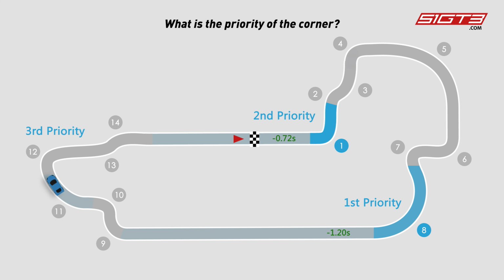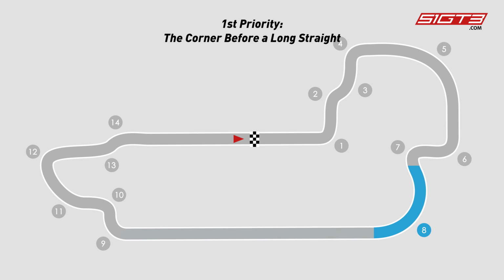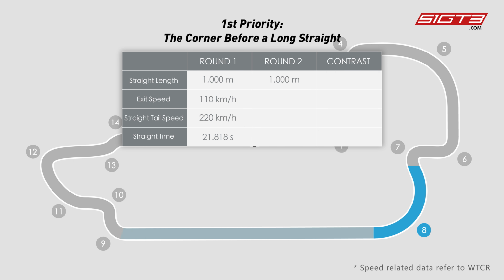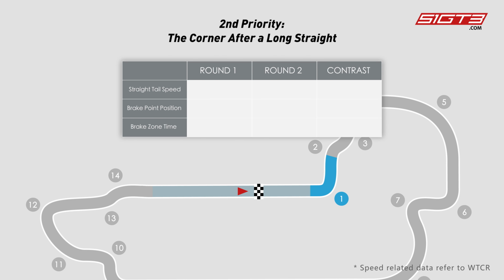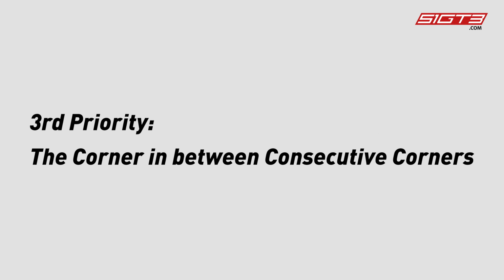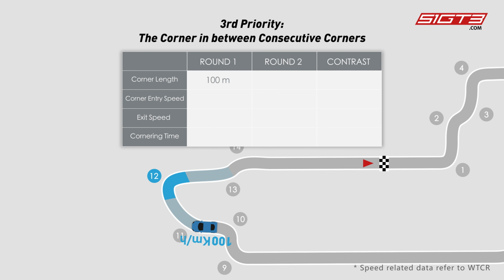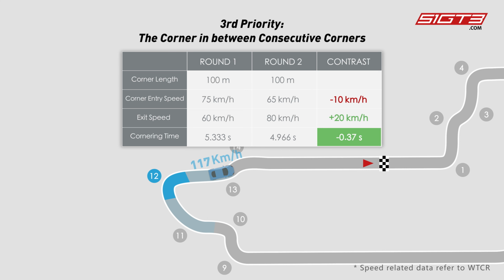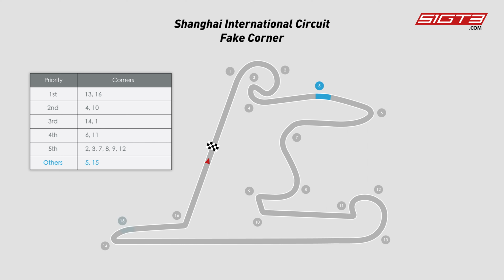Racing Basics EP. 06: How to Prioritize Corners?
A track is composed of many different corners and straight sectors, and the priorities of various corners on the same track are very different. This video talks about how to prioritize corners and what the top-3 priorities should be.

Hi, this is 51GT3 Racing Academy, the most professional motorsport education channel on YouTube. We thrive on delivering practical racing techniques, informative racing facts, and fair reviews on racing cars and equipment. So whether you're a beginner in racing or already a pro, the juicy information you need is always ready on our channel.

0:00 Intro
0:33 What is the priority of the corner?
1:04 1st Priority: the corner before a long straight
1:36 2nd Priority: the corner after a long straight
2:04 3rd Priority: the corner in between consecutive corners
2:34 Cornering priorities: Shanghai International Circuit

Equip your racing world with 51GT3 Racing Academy.

Testing Vehicles Provided by China’s Largest Porsche Official Customer Fleet, SilverRocket.